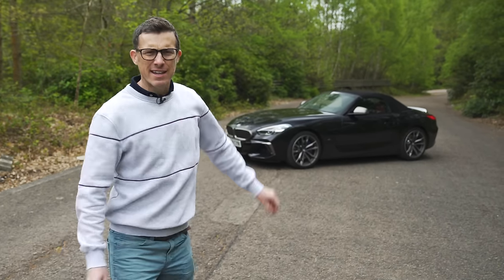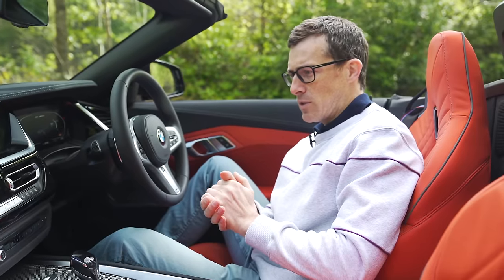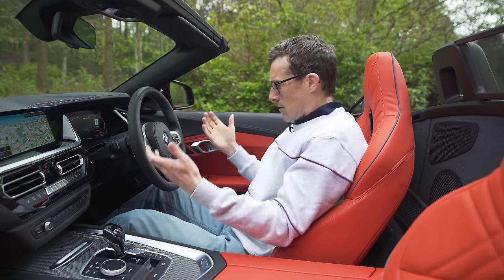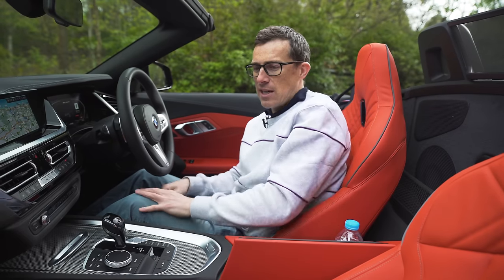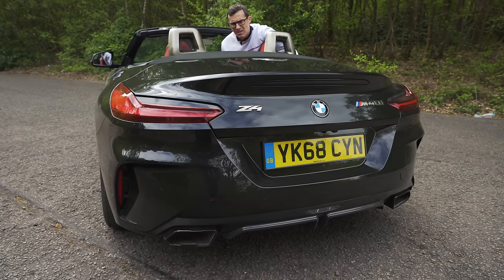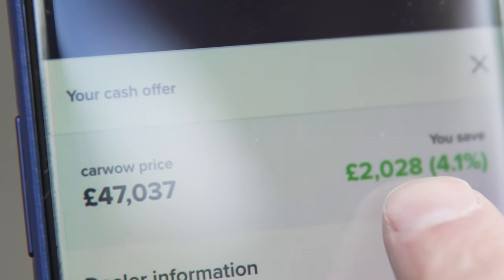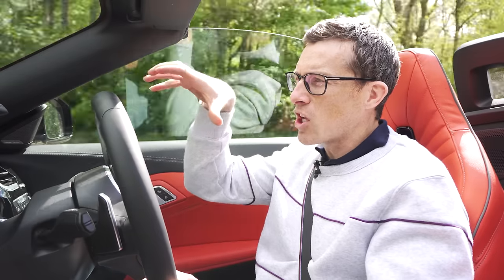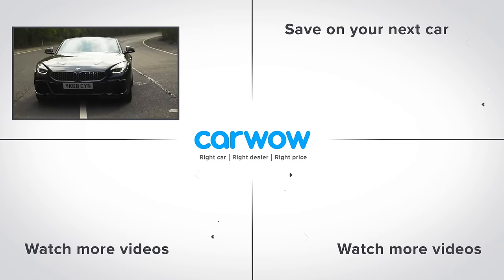BMW Z4 Roadster 2020 in-depth review | carwow Reviews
This is the all-new BMW Z4! If you’re in the market for a posh soft top sports car, then you’ll be hard pushed to find an alternative that’s as luxurious as the Z4! But does the drivability and practicality match up to the quality? Join Mat to take a closer look!